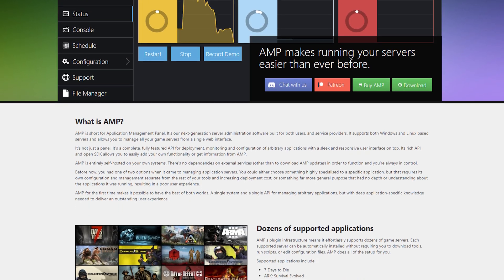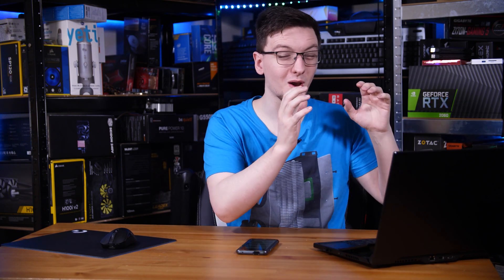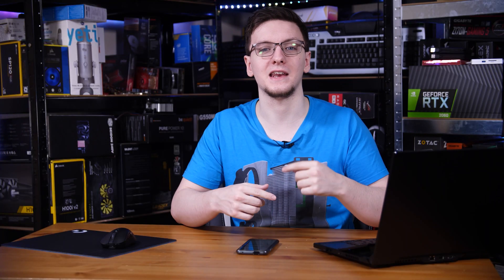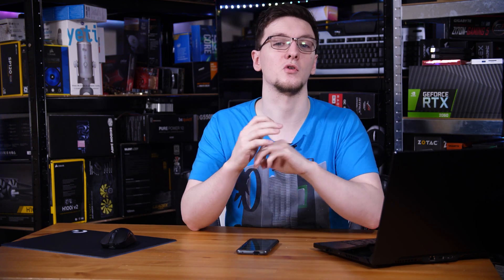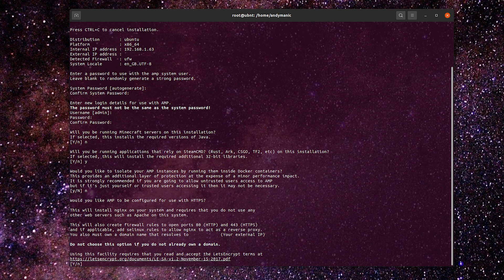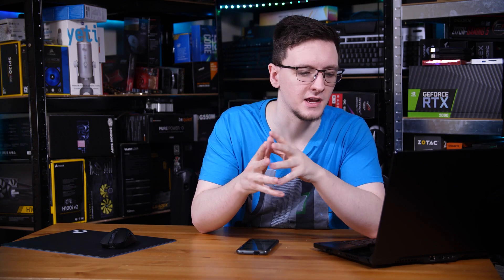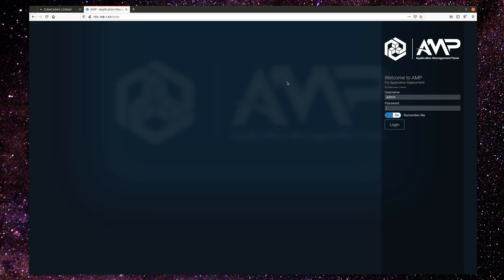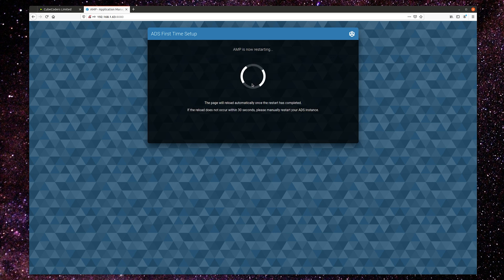How I easily made my own GAME SERVER using AMP! - TechteamGB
AMP is an excellent one-stop-shop for hosting all kinds of custom game servers, from Minecraft to source games like CS:GO, Garry’s Mod and TF2 and now even supports Valheim - and technically anything else as well!